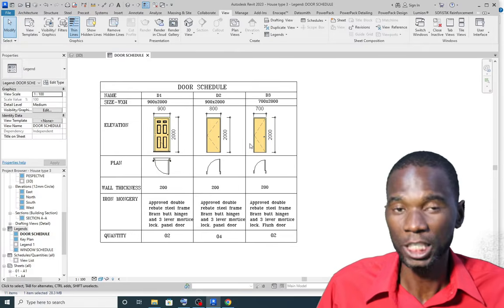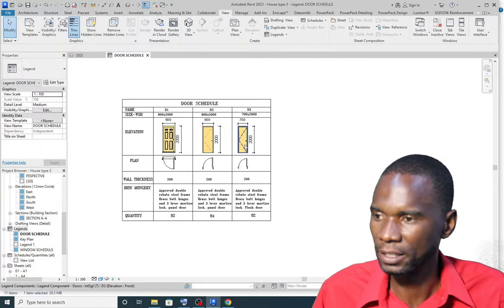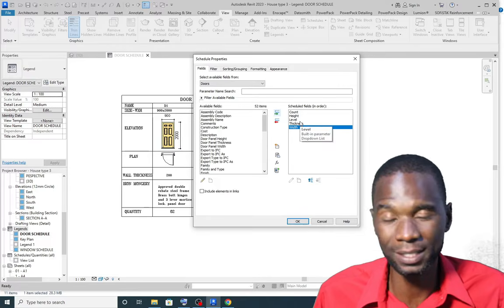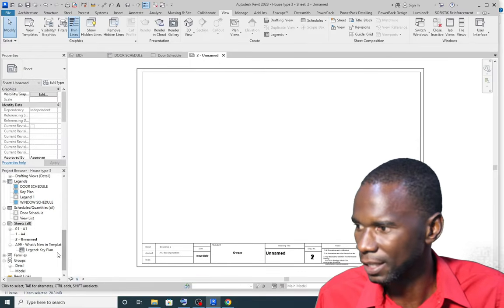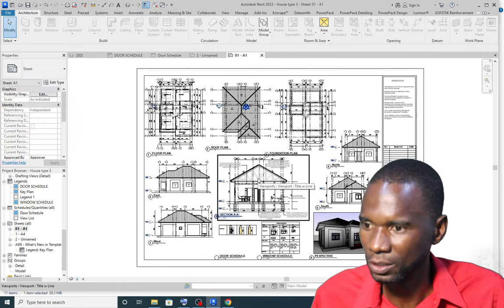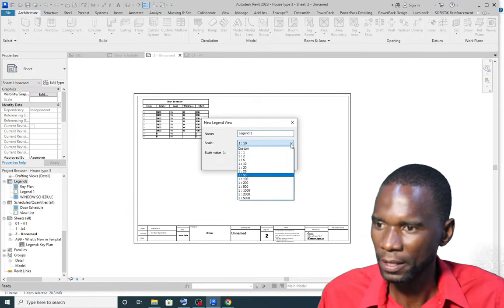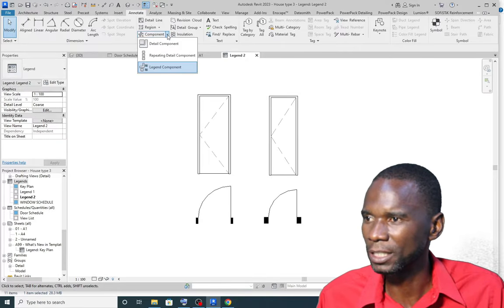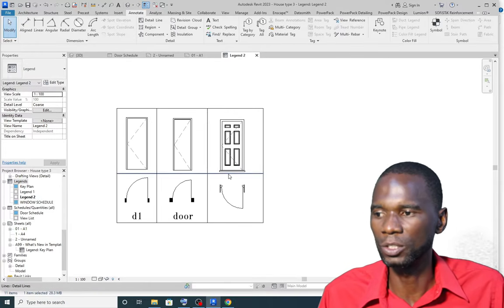REVIT | DOOR SCHEDLE IN REVIT ARCHITECTURE | TWO METHODS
Revit  has adequate tools to create door schedule in revit architectre. The creation of door schedules in revit architecture can be done using two methods, one by using the legend components and the other one by the use of the schedules and quantities. we will explore both methods in this lesson.